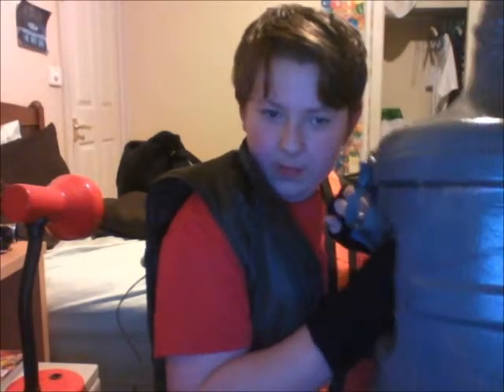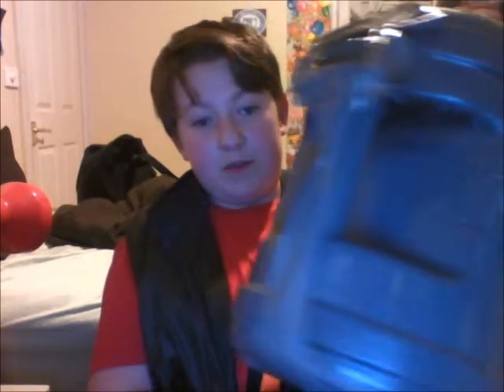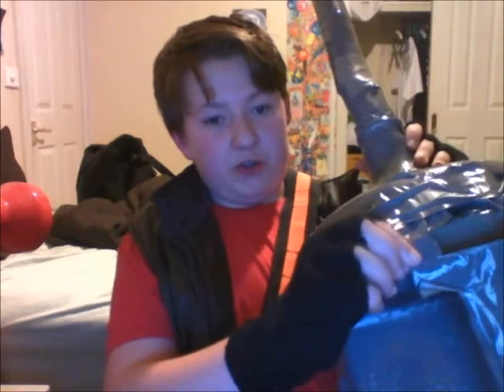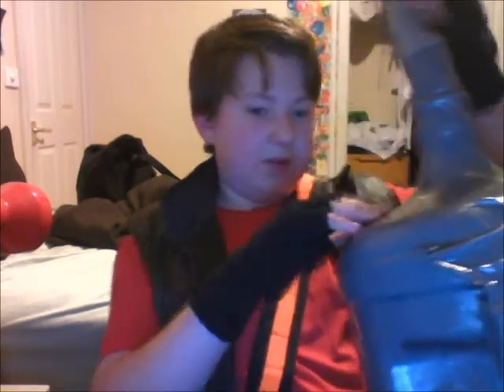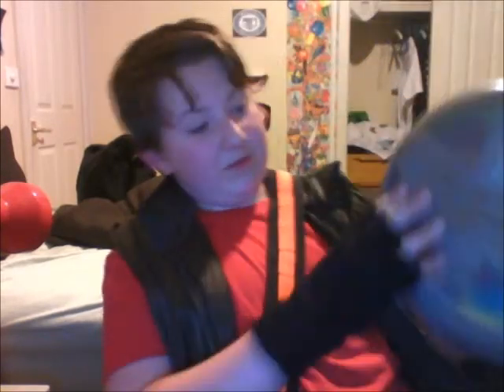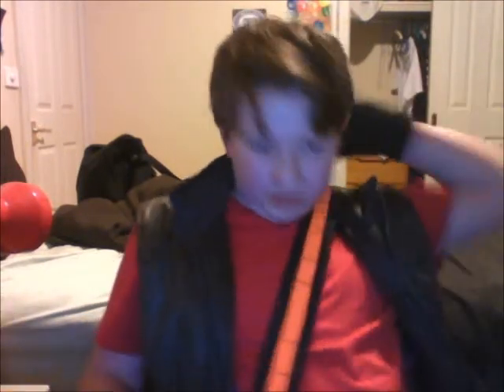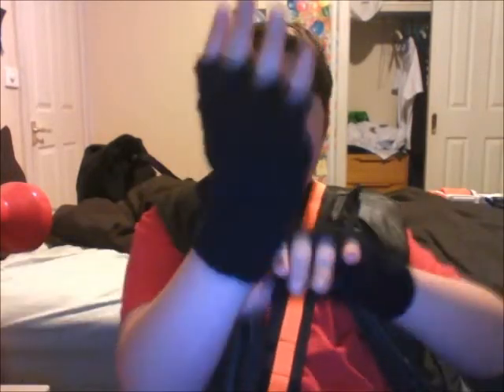heavy weapons costume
my heavy weapons costume I made and a update for the giveaway